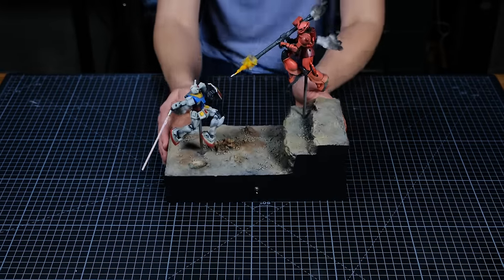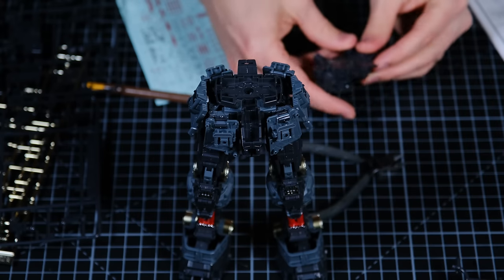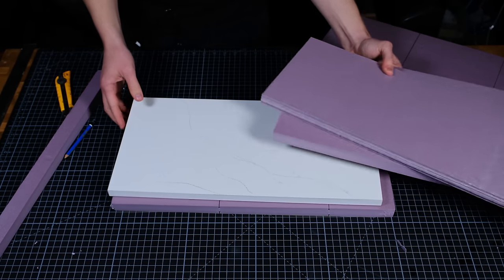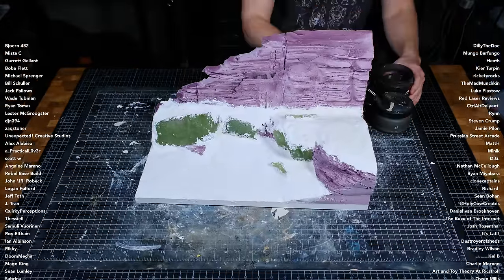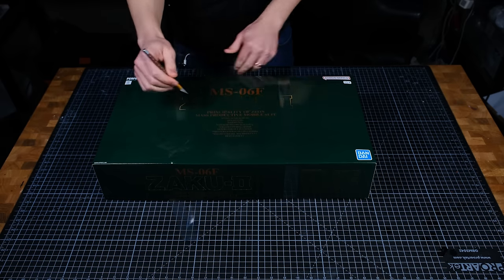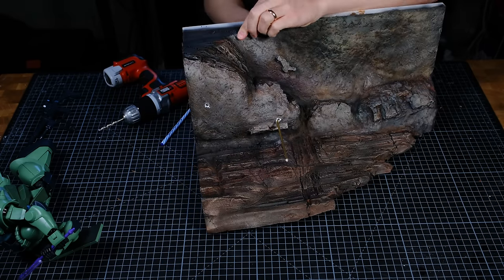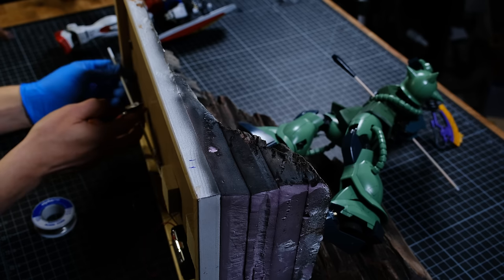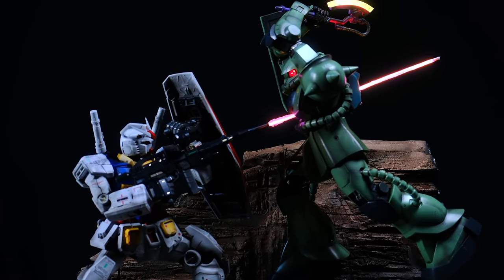I Spent 50 Hours Building a Gundam Diorama and Here's What I Learned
I spent the past two weeks putting together two 1:60 scale perfect grade gunpla kits and posing them in an epic duel. I was assembling the kits alone for a total of 20 hours, hence the delayed upload!

I am going to be selling wooden Boylei fish pins! I’ll be taking preorders till May 5th and the pins will ship sometime in mid June!

Things I probably used in this video:My Camera
Utility Knife
Helping Hands
Mod Podge
Hobby Mat
Pin Vise (Tiny Drill)
Expensive Airbrush
Beginner Airbrush
Expensive Nippers
Beginner Nippers
Soldering Setup